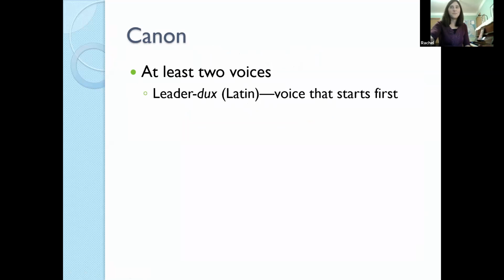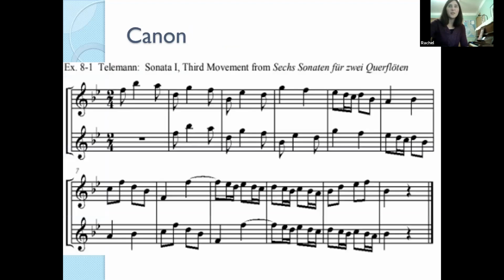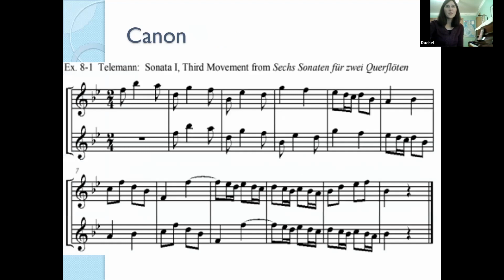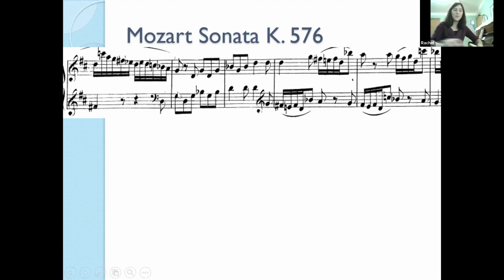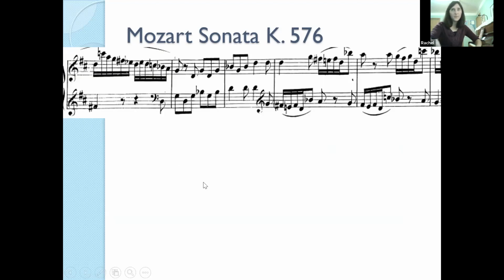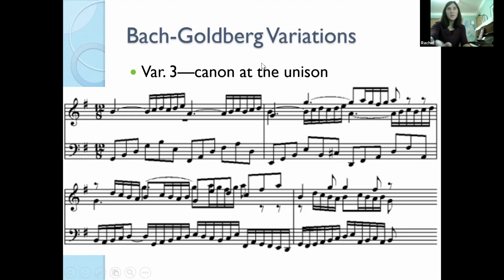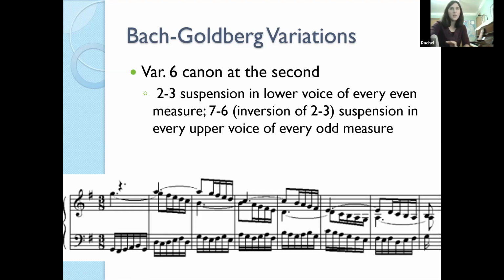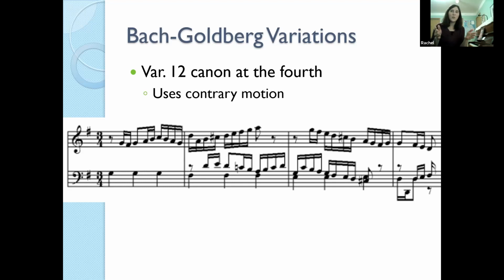September 18, 2020 Music Theory 4